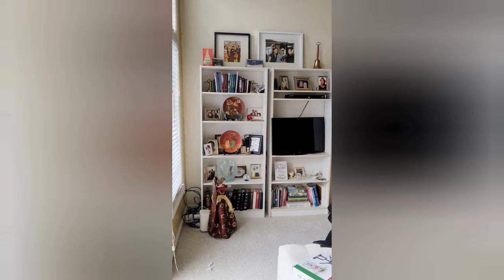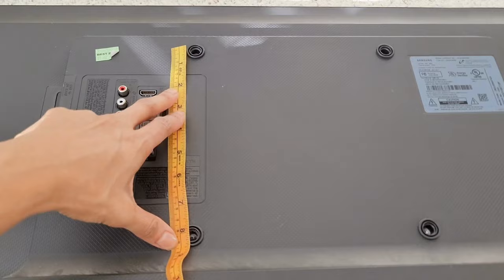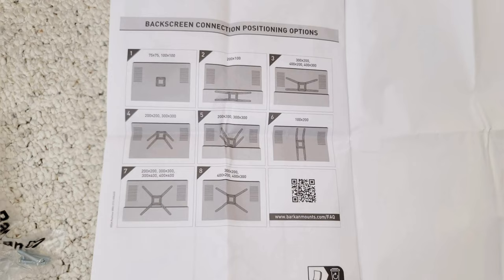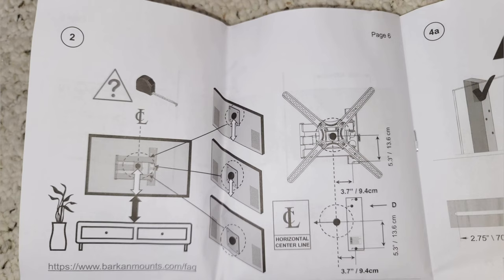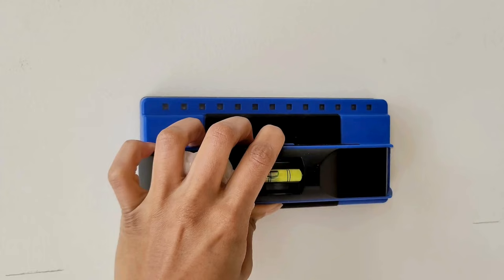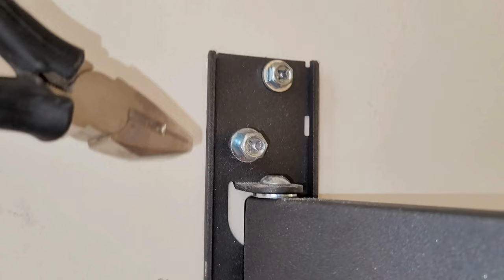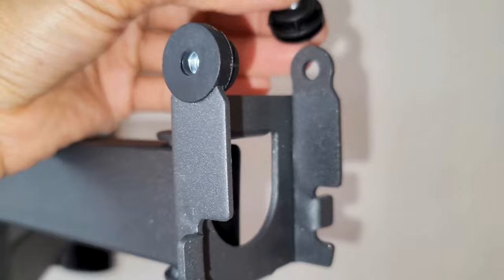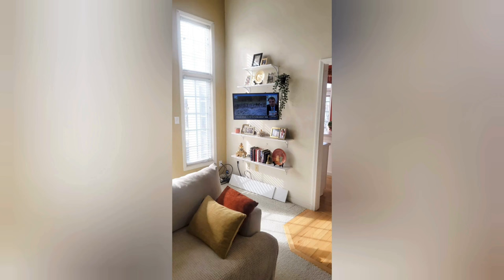How to install a TV wall mount with Barkan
Hope I could help! Time index for each step is right below.
I personally had a difficult time with the instructions so I made this video hoping it will help someone else who may be in my shoes when I first started reading the manual. I've mounted other tv mounts before but this one just felt a little more challenging to grasp right away. I got this product in-store at Menards.

Please let me know if this video has helped you or if there are any suggestions or questions regarding this video! I hope to build a community of positive and creative DIYers here and I also want to improve on my skills on making videos so it helps clarify and translate to all my viewers as best as possible.

step 1 1:19
step 1b 1:43
step 2 4:32
step 3 5:07
step 4 5:31
step 4a 6:07
step 5 7:54
step 6 8:04
step 7 8:27
step 8 8:38
step 9 9:21
step 10 9:37
step 11 9:55
step 12 10:00

wire management 10:28
final results 10:39